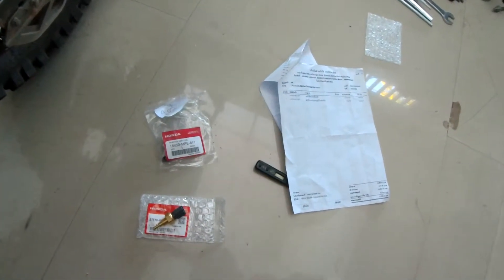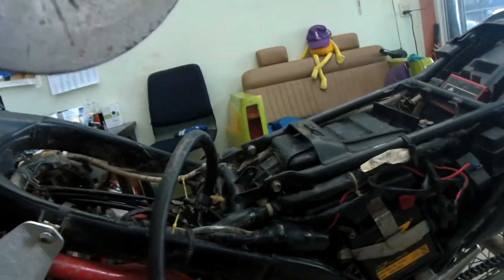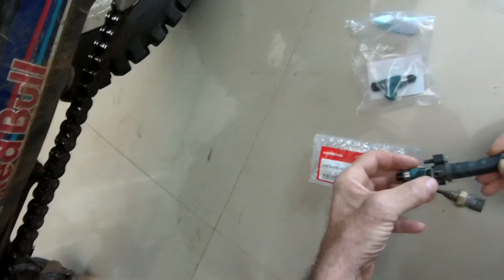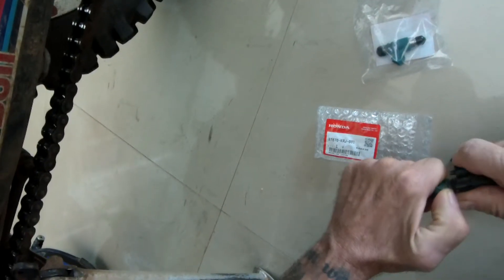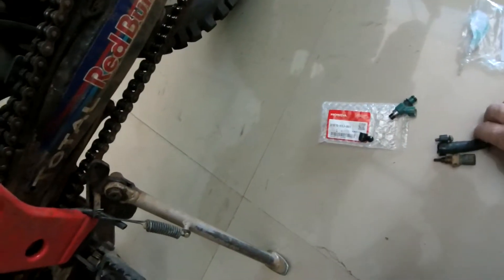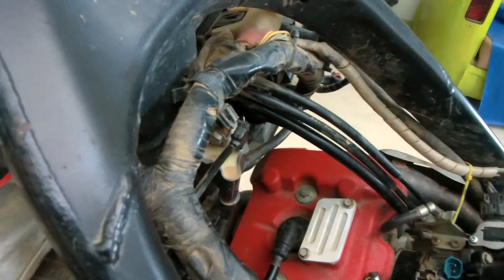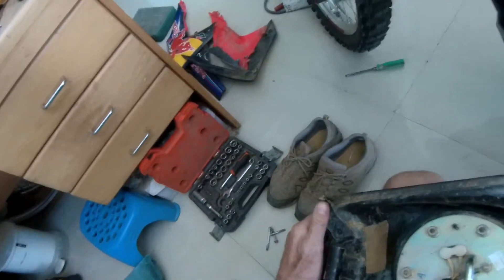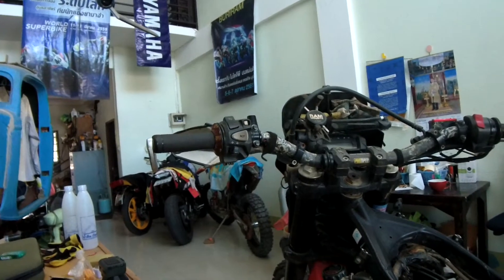CRF250L FAST IDLE part 1. coolant sensor fuel injector replacement.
after reading my ecu i found i had 2 issues logged. ill provide a link to the code reader tool below.
the temp sensor and injector were faulty so ive replaced them with honda parts. now i put it all together and go for launch. yu'll have to watch part 2 for the best bit!